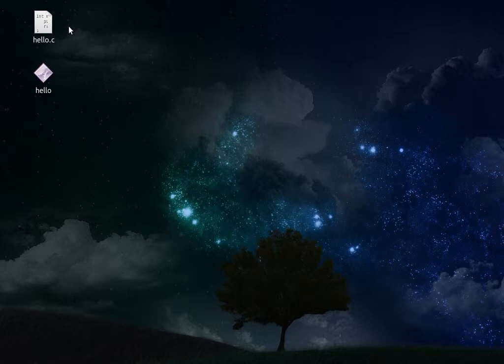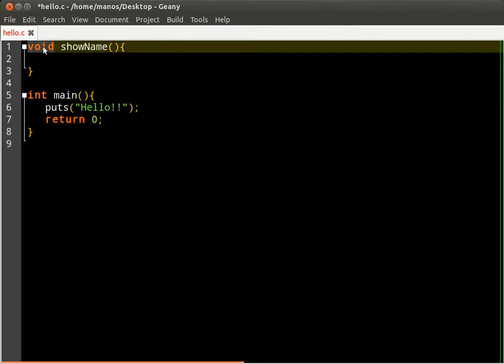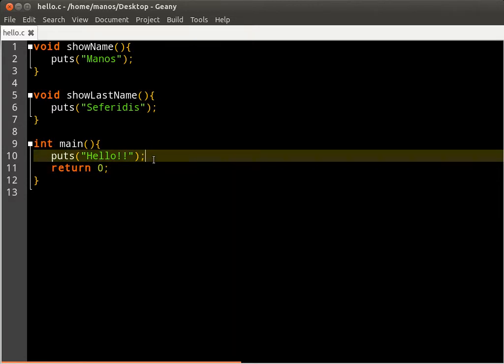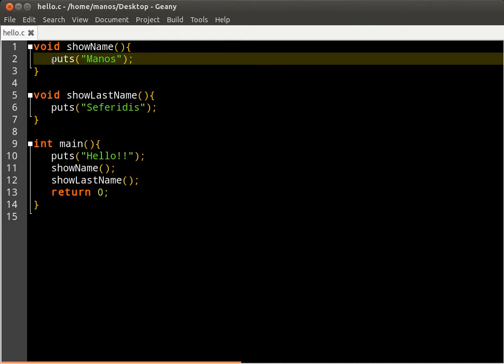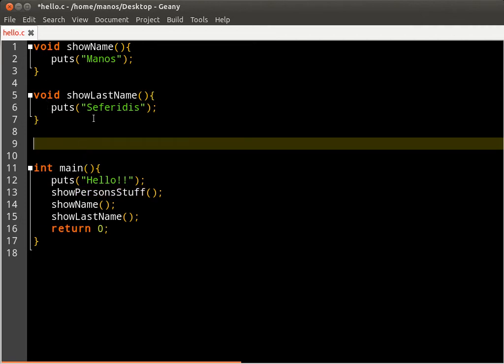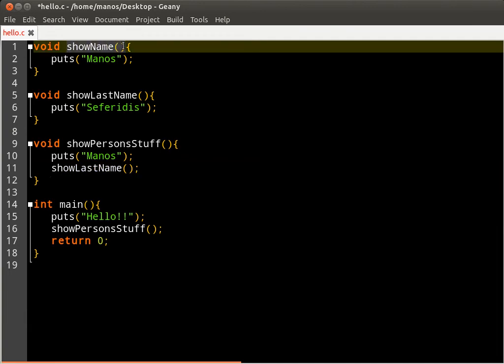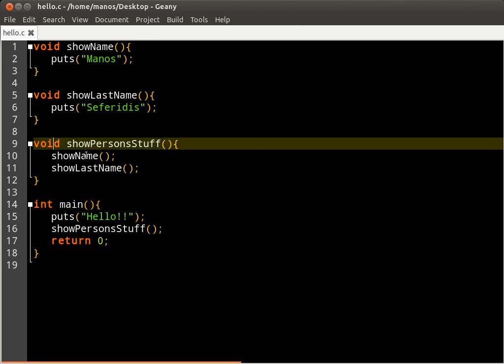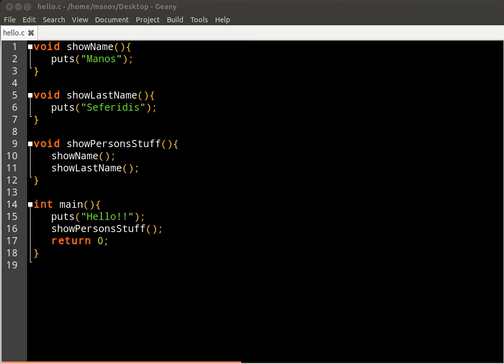C Programming in Linux Tutorial 2 - Functions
Basic C tutorial on functions.